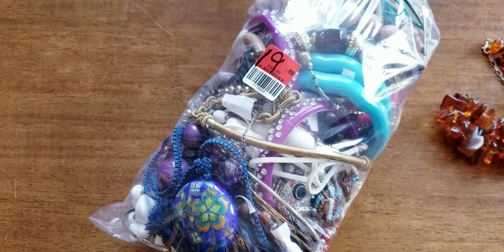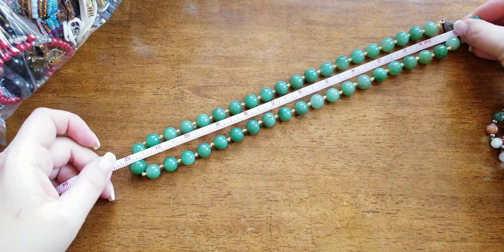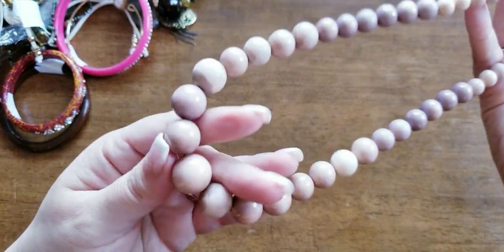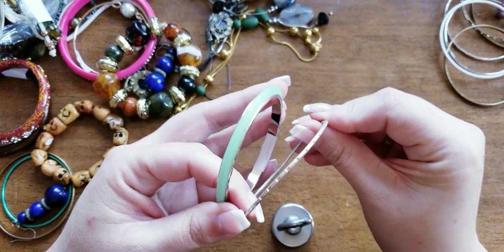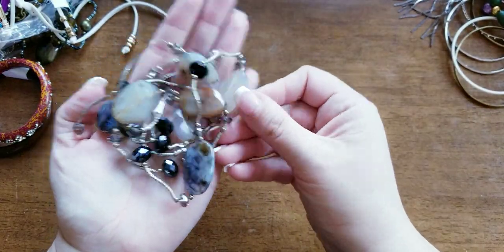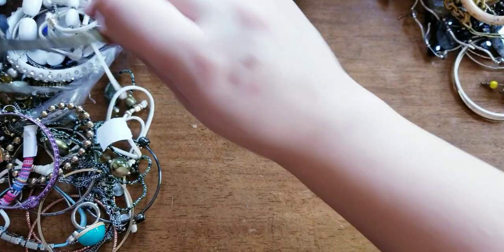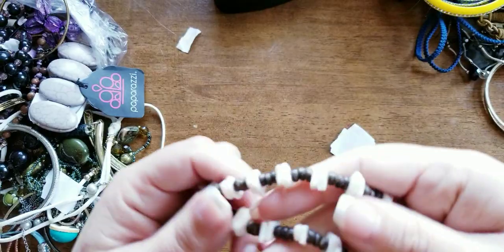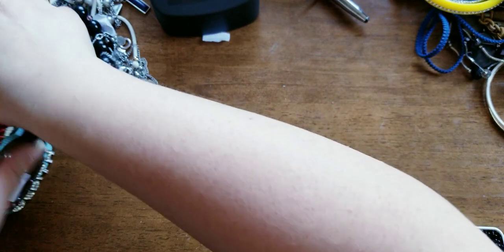$19.99 Thrift store Vintage Jewelry UNBAGGING Haul- Was it better than Goodwill Bluebox???🤔🤔🤔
In this video I will be unbagging a $19.99 jewelry mystery bag. Plus I will show hand curated pieces for Sale!